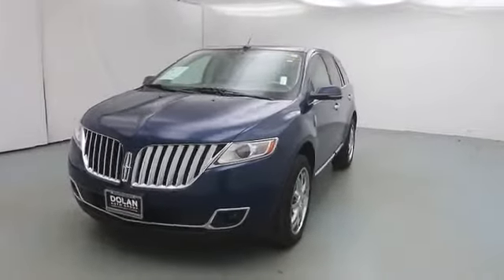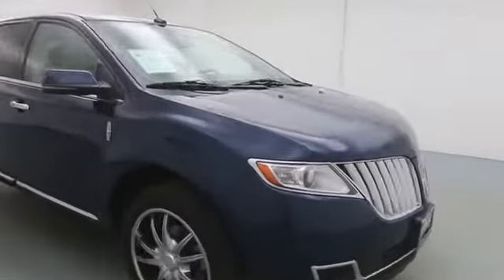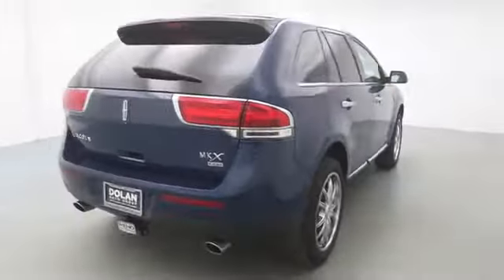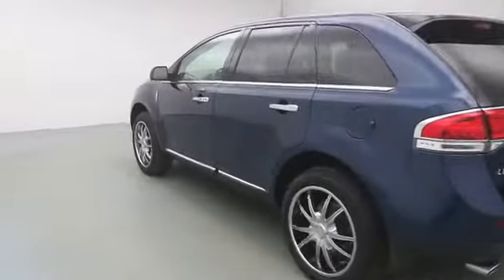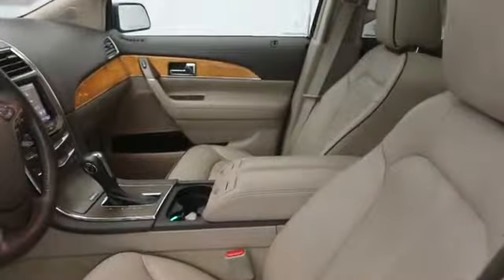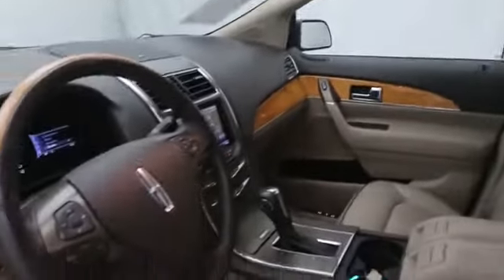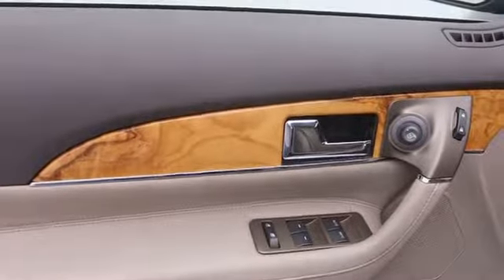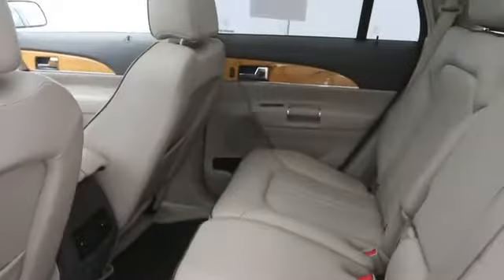2012 Lincoln MKX Reno near Carson City, Lake Tahoe, Northern Nevada LRT60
2012 Lincoln MKX Navigation - Stock#: LRT60 - VIN#: 2LMDJ8JK2CBL07086

Are you interested in a simply great SUV? Then take a look at this beautiful 2012 Lincoln MKX. The precision-tuned 3.7L V6 Ti-VCT 24V powerhouse delivers substantial horsepower and torque to get you where you need to go...and fast! This Lincoln MKX is nicely equipped with features such as AWD.